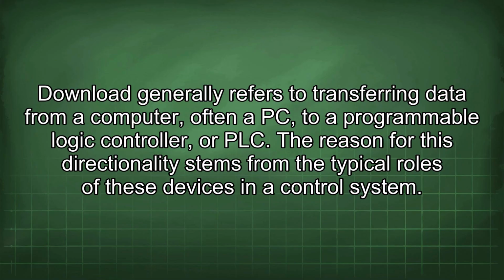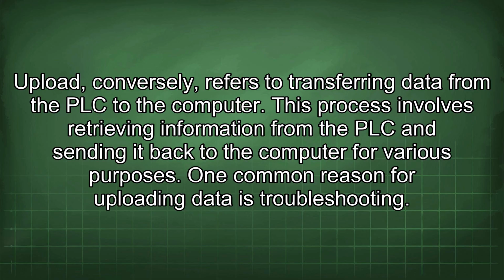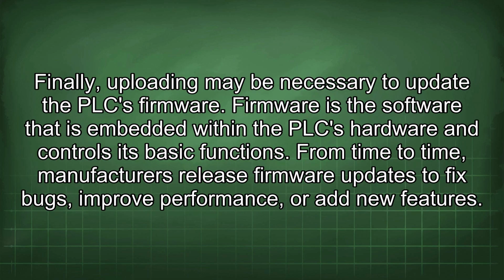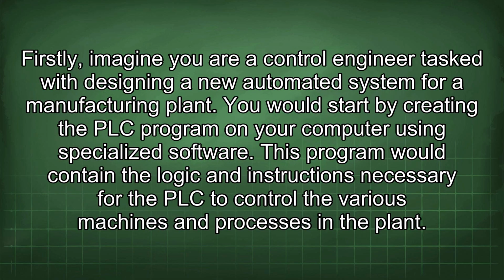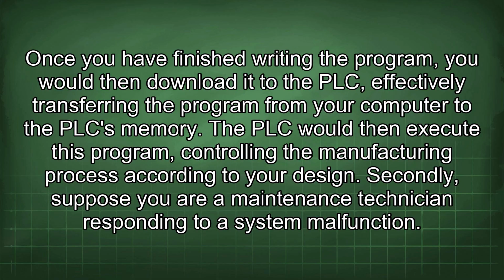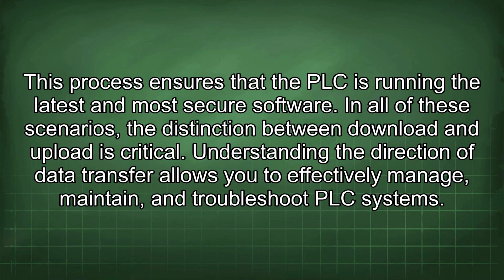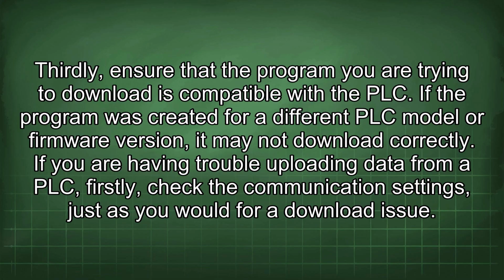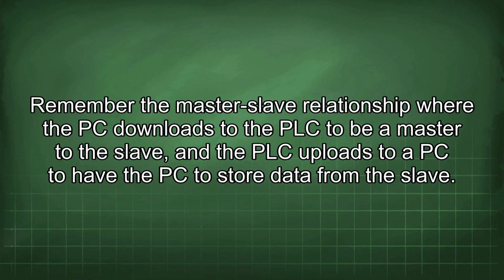PLC Download and Upload Explained Simply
Download means transferring data from a PC to a PLC. Upload refers to transferring data from a PLC to a PC. This explanation clarifies the direction of data transfer in PLC systems.